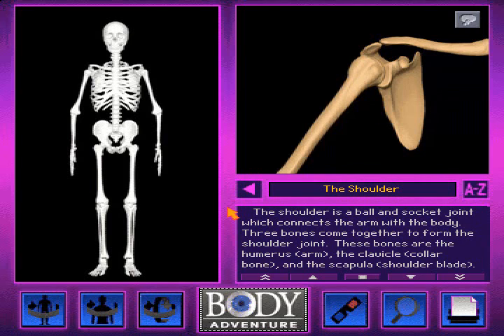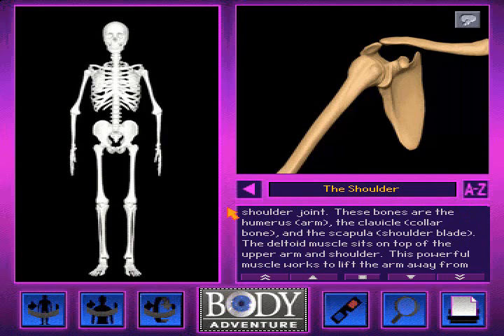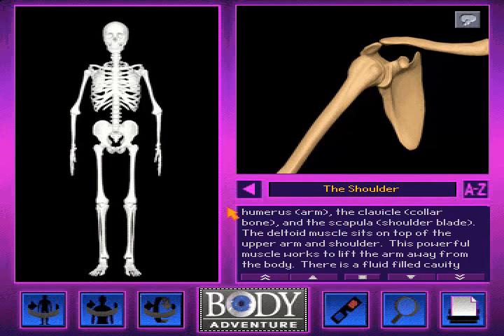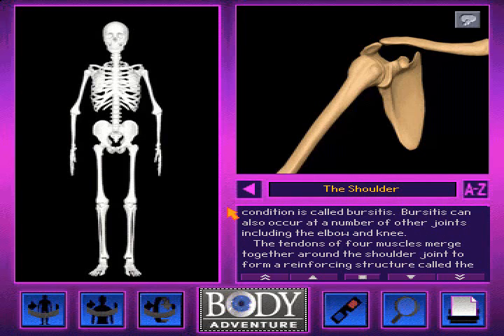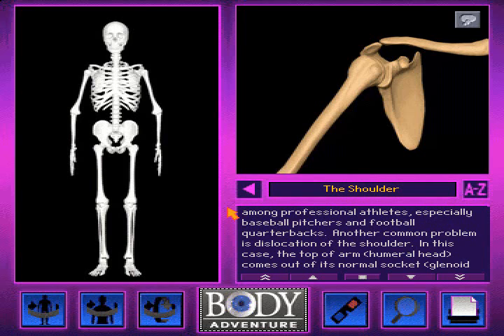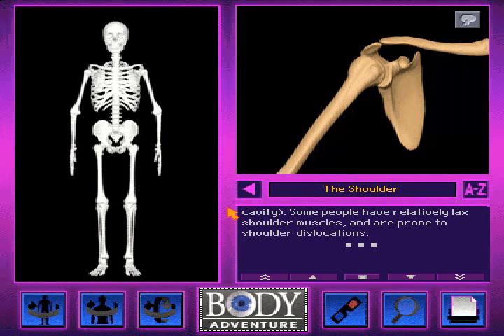The Shoulder Movie from 3-D Body Adventure MS-DOS/Packard Bell Version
Alright back probably my first video post in over a month.
I got requested over 3 months ago to post every single movie from the 3-D Body Reference Center from LKGMedia. The reason i held it off for so long was to get other projects outta the way.

So these are the Reference Center Versions of the movies

Alright the cool things about these movies is that there is really no set CPU Cycle speed for this because the person playing the game controls the movie! Theses also include the Descriptions about the bone/organ the movie is about

Well anyways this is the version of 3-D Body Adventure that came with my Uncles Packard Bell Windows For Workgroups 3.11/MS-DOS 6.2 386 Processor computer he bought in 1995, little less than 2 months before the release of Windows 95! I started playing these games the day before Christmas Vacation 1997 and well i wasn't able to play them for these past couple of years but now i got them working Great Inside DOSBox.

This movie The Shoulder is 3 of 21 movies of the entire 3-D Body Adventure Reference Center Movies. The Shoulder
 is basically you controlling where the camera goes on either side.

These videos of the Reference Center Include The regular screen version in 3-D and Non 3-D and the Full Screen videos in regular 3-D and Non 3-D. The the videos where full screen isn't a available you have the wirescreen versions of the movies. That will be explained more when we get into those Movies. Also seeing how much time is spent on the Movies the music is included with the movies full so i didn't let it go idle for a minute after filming like i did on some others to get the music. The full Narrative Description is also included. One thing i did cut short was the large screen versions of the texts. If anyone does want a full video of that please request it.

Anyways Enjoy!any requests from 3-D Body Adventure, Kids Zoo A Baby Animal Adventure, 3-D Dinosaur Adventure, Speed, Space Adventure, and Undersea Adventure remember message or comment me and i'll put you in the list.

Upcoming projects
3-D Body Reference Center Movies
Movies-Space Adventure
Undersea Adventure Music
Who Am I?- Undersea Adventure
Undersea Movie Theater- Undersea Adventure

Rocky54167 Youtube Productions 2009

3-D Body Adventure
Original MS-DOS Version